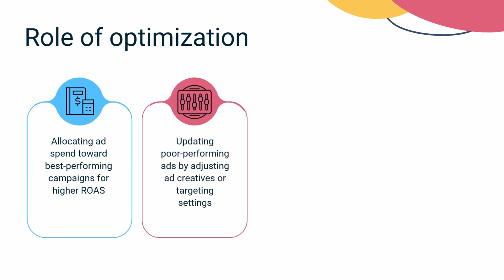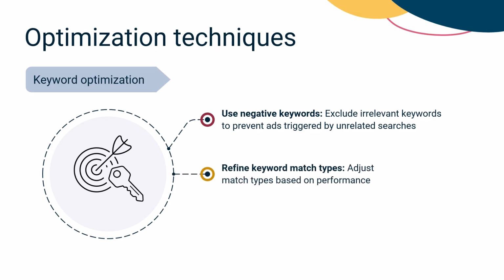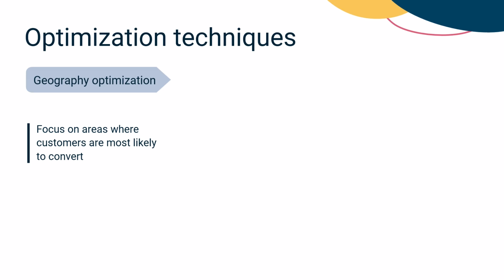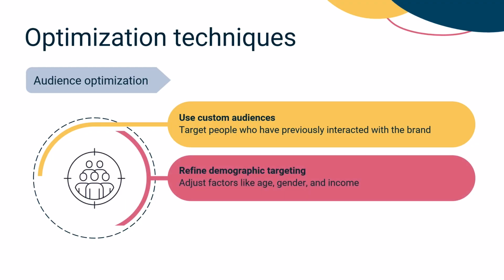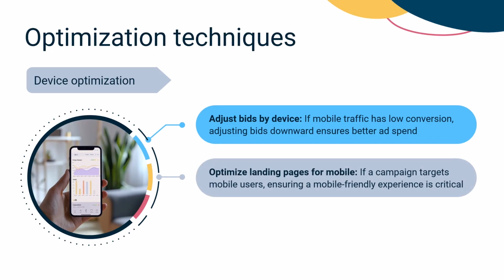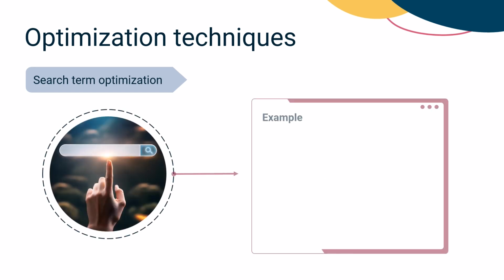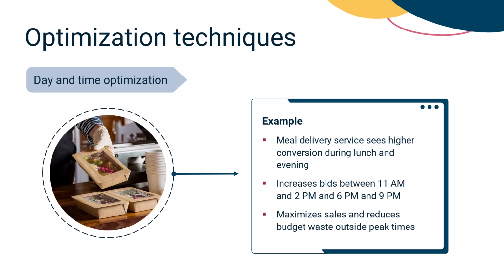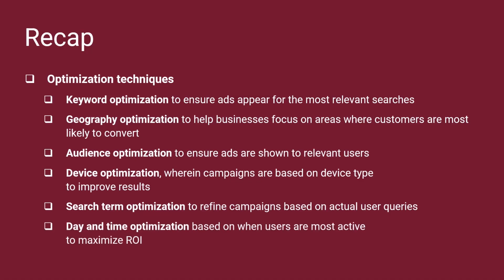Optimization Techniques | Fundamentals of Digital Advertising and Search Engine Marketing (SEM)